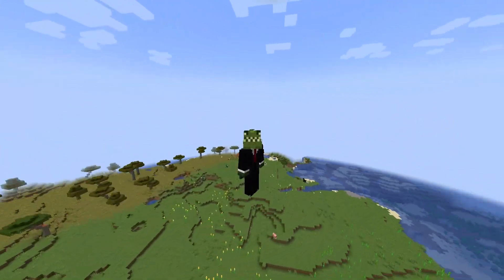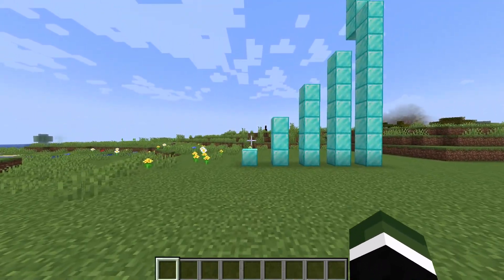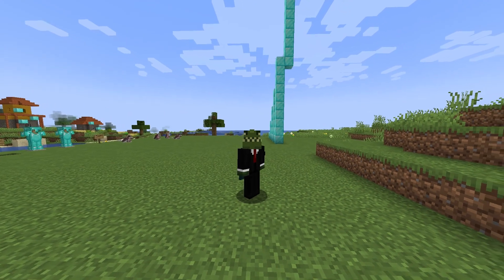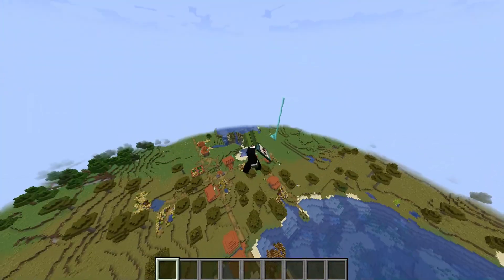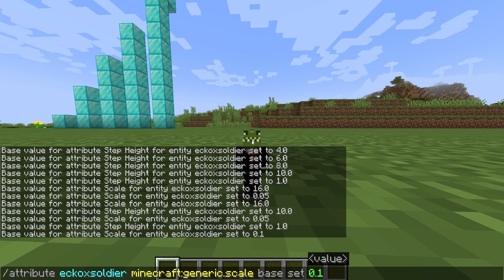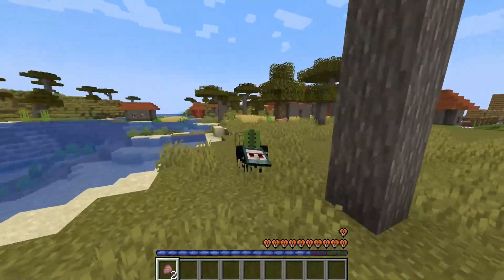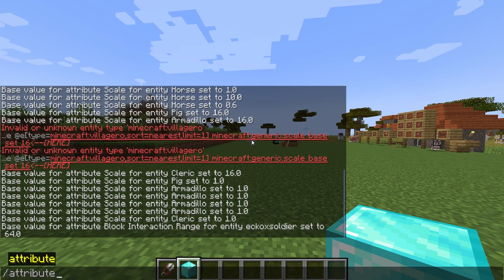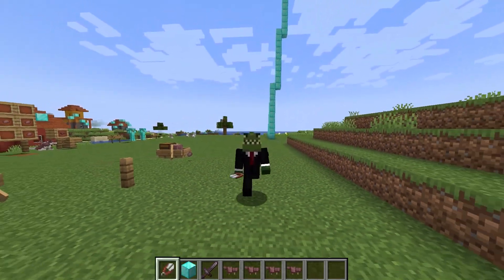Mojang SECRETLY Added the Crab Claw ability to Minecraft 1.21?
How to use generic.scale and generic.block_interaction_range in Minecraft Java Edition

00:00 preview
00:52 HUGE changes
2:00 how to use generic.step_height
3:13 how to use generic.scale (player and mobs)
9:36 crab reach